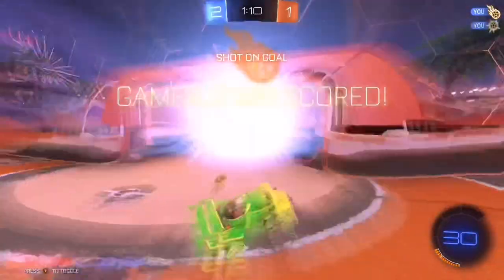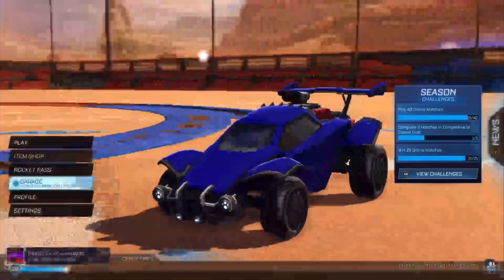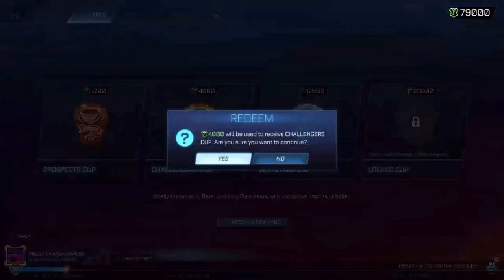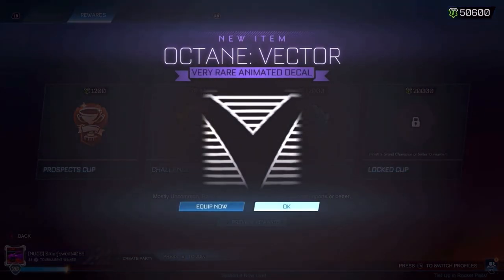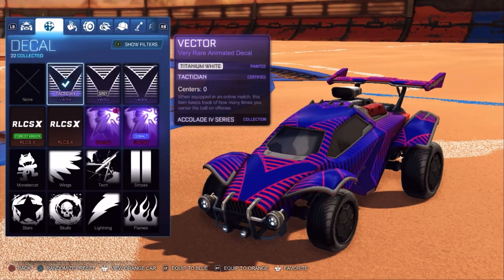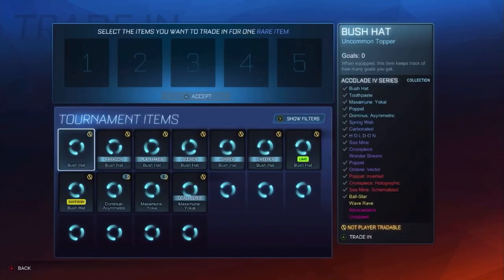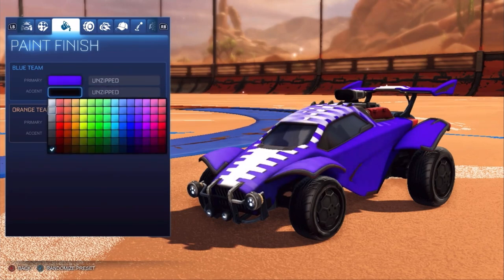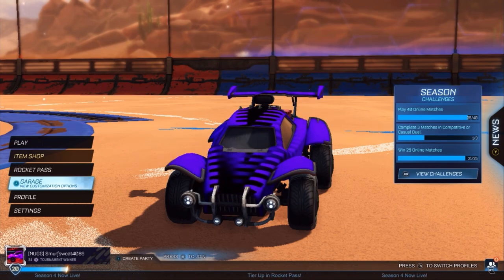PROSPECT CUPS VS CHALLENGER CUPS! | Season 4 Tournament Crate opening